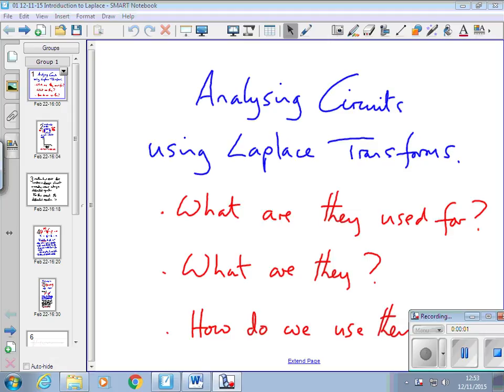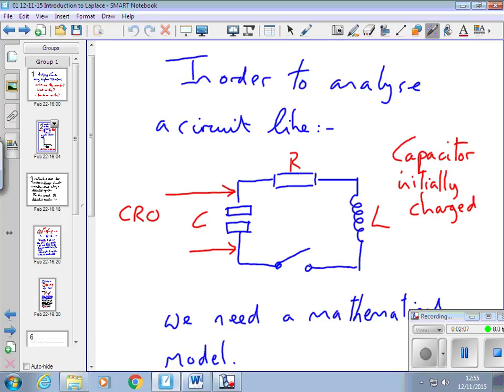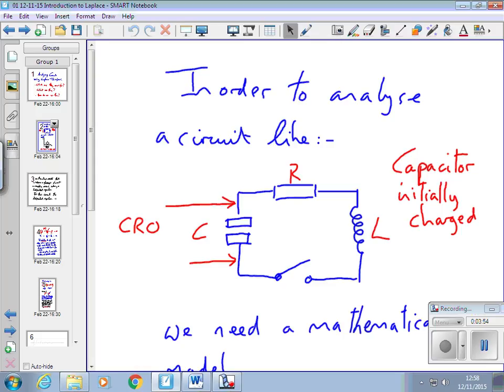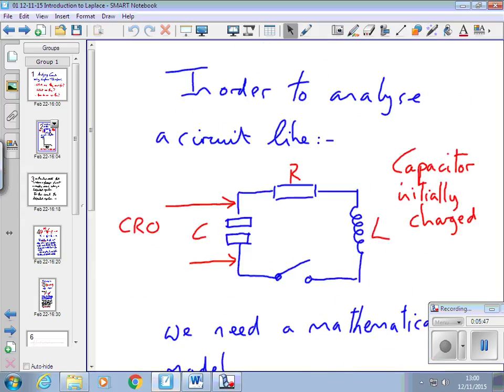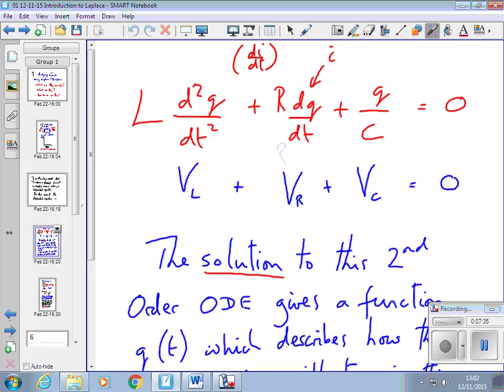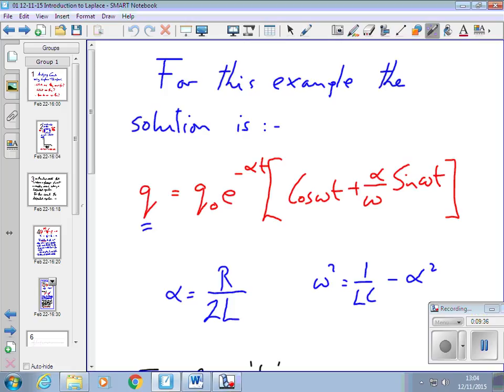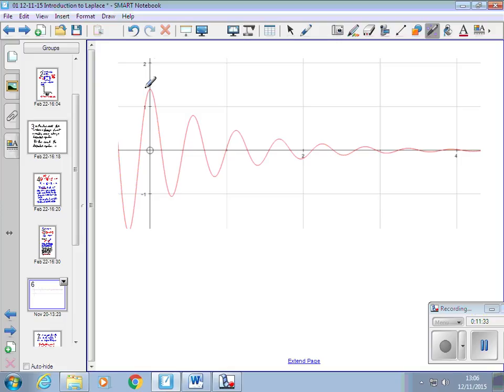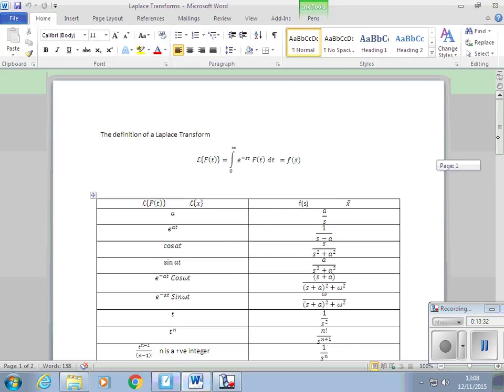Introduction to use of Laplace Transforms